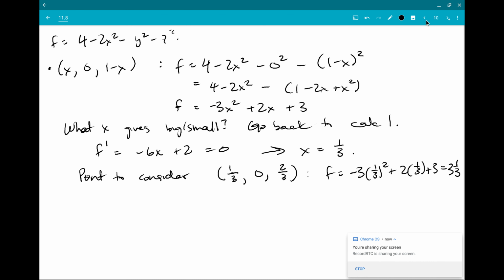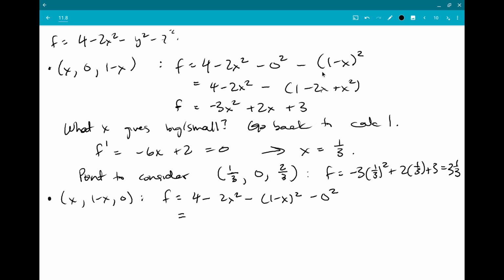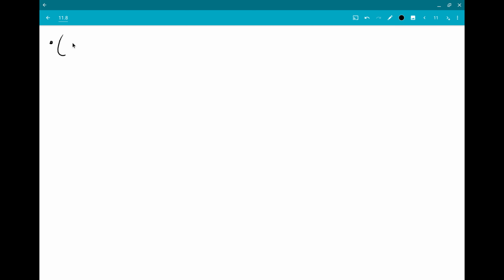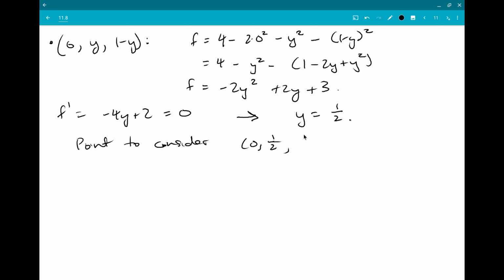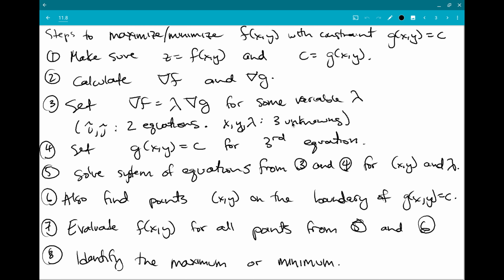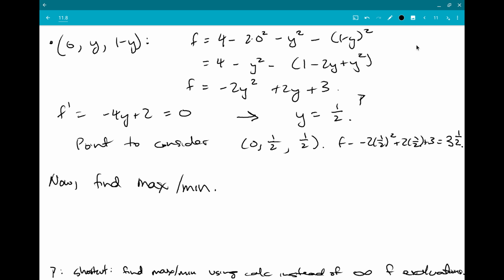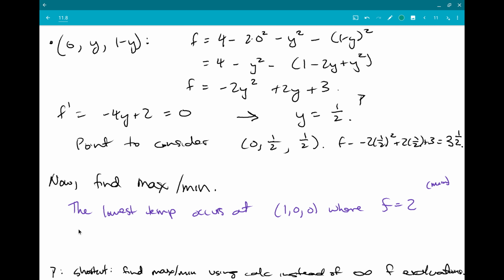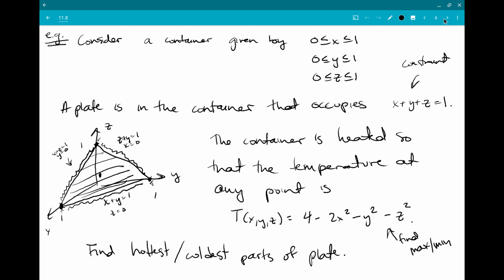11.8 - complex example (3/3)